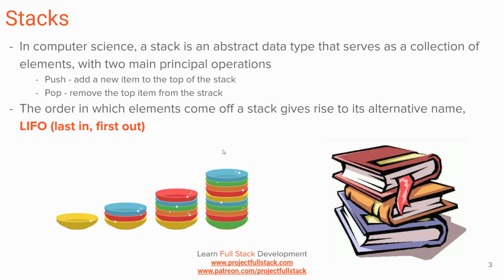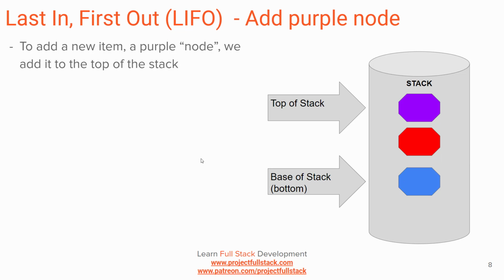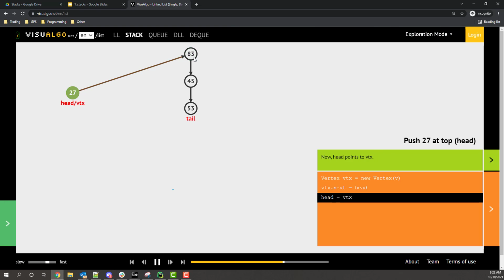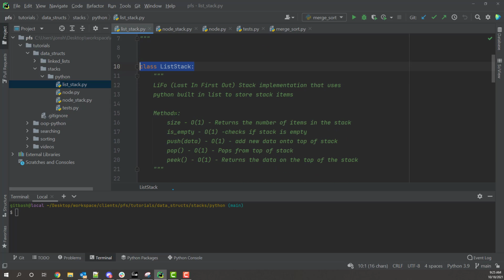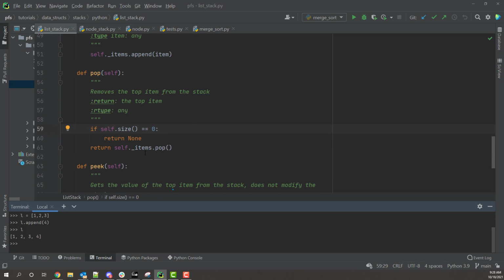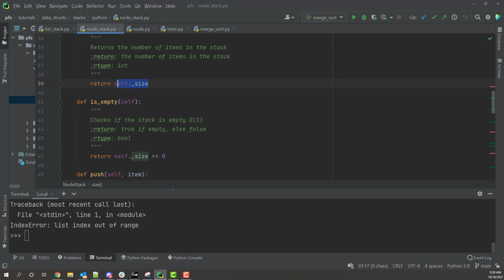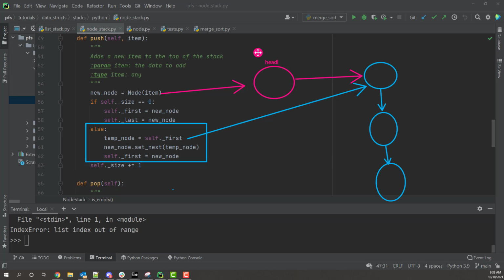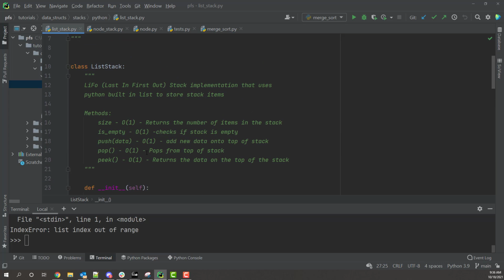Python Data Structures - Stacks